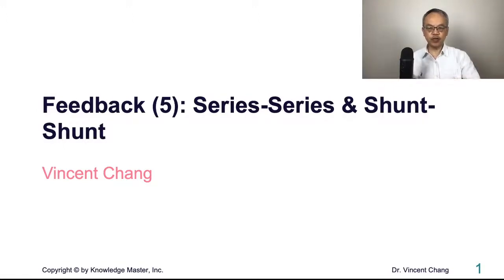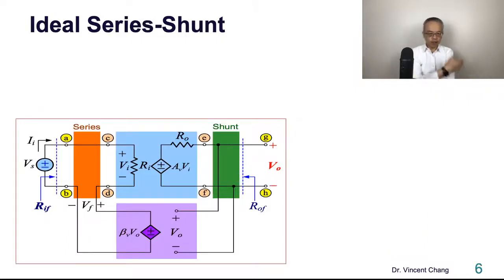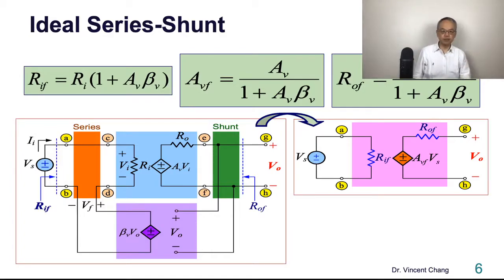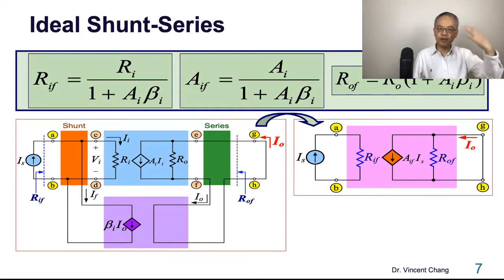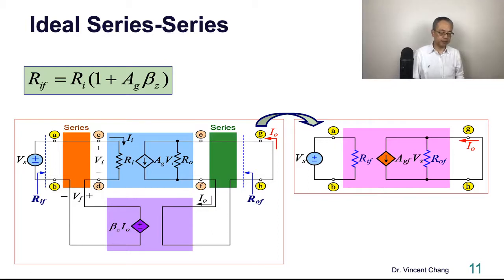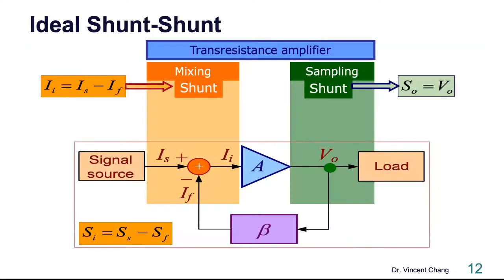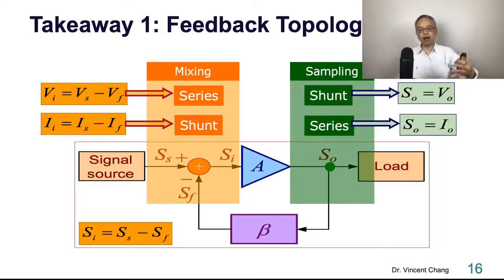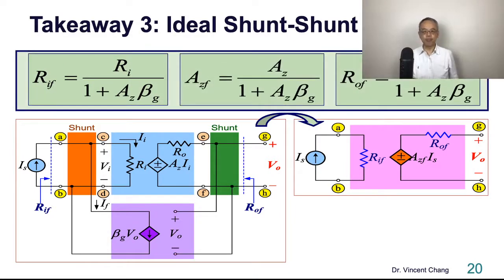Feedback (5): Series-Series & Shunt-Shunt